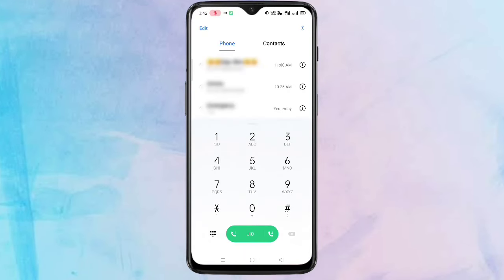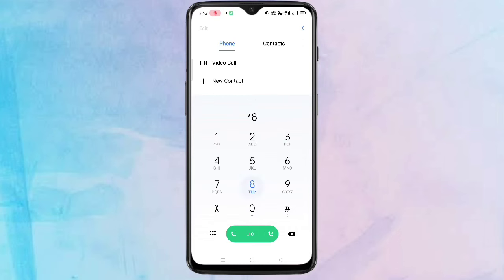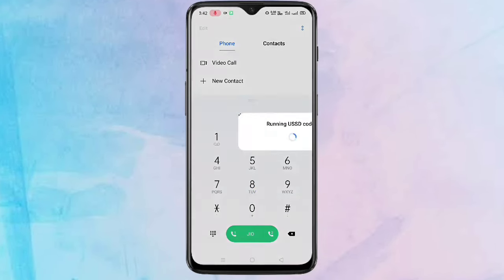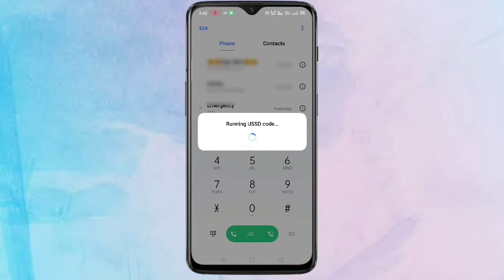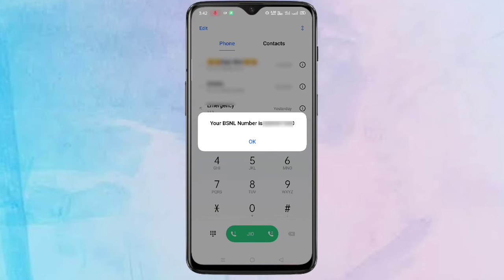How To Check Your BSNL Number 2020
Hai friends this video shows that how to check  your BSNL Number